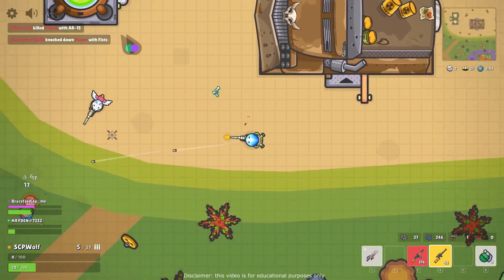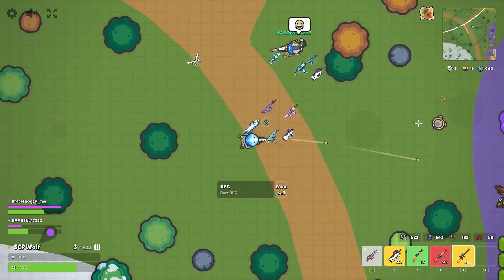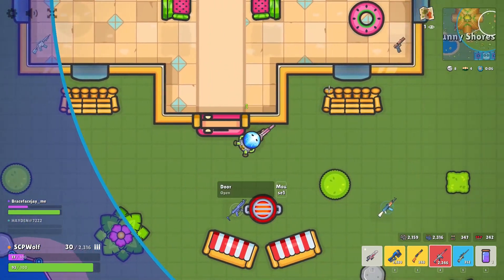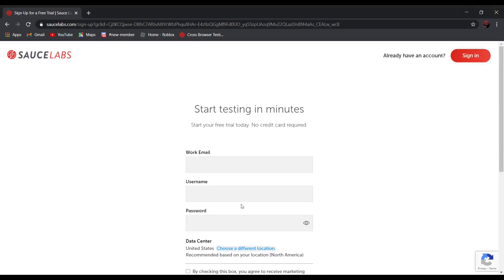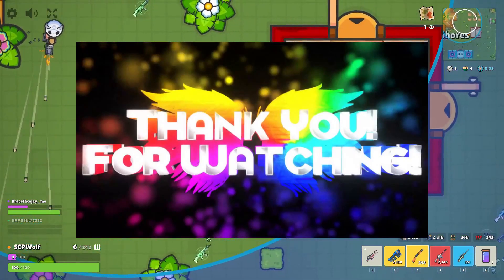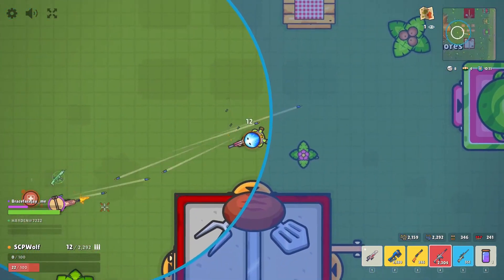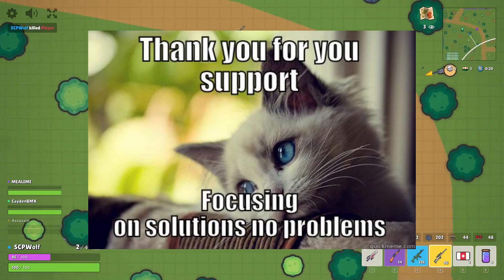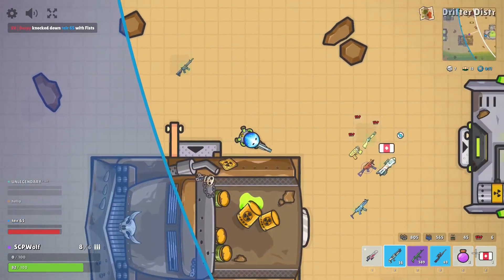How to Unblock Roblox on School Chromebook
Picture this, after finishing all of the homework of hell that your school brought to your home. You finally got time to have fun. So you decided to play your favorite online video game, Roblox, a place full of fun. But suddenly you are made, you had never felt so angry before in your entire life, your school had blocked Roblox, your only source of joy.
You are crying about all the fun that you would be having right now if your stupid school hasn't blocked Roblox until you found me, because in the video, I will be showing you guys, how to unblock Roblox on a school Chromebook.

If this website is blocked, check out these videos on How to Unblock Websites on School Chromebook 2021

Credit: Jarico - Island

0:00 Preview
1:42 But before I get started
2:12 Intro
2:22 Tutorial
5:48 Thank you for watching
7:12 Info and thank you to:
8:16 Outro